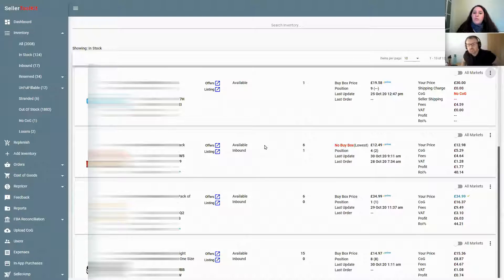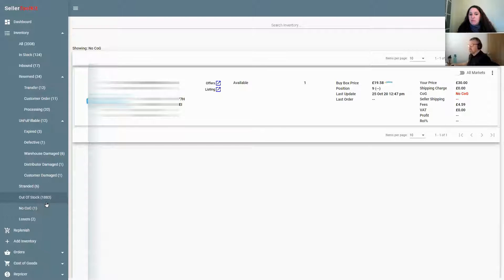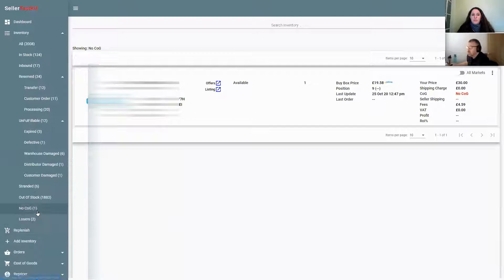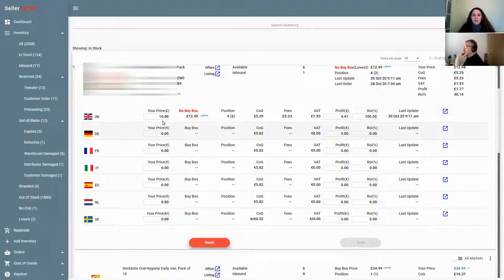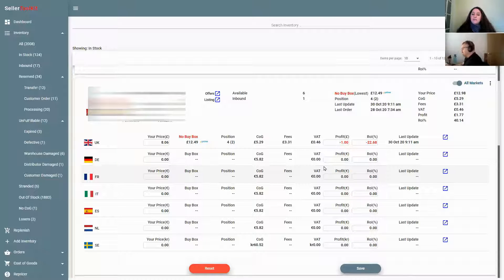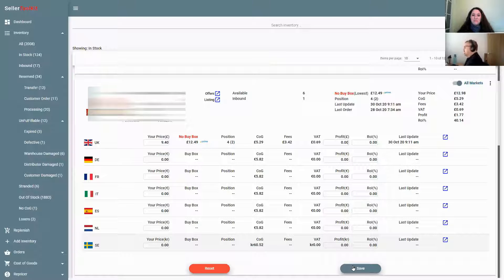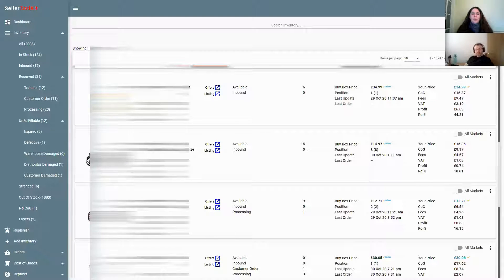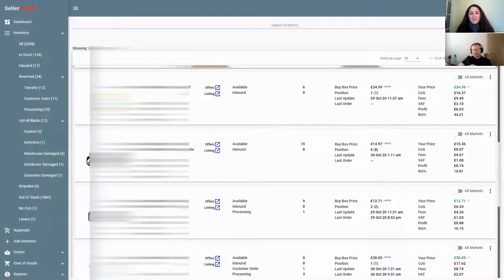SellerToolKit STK - Deep Dive into the Inventory Panel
In this, the 4th STK "How To" video Norm talks about the inventory panel.

This is where you would reprice a single item. It has many uses, for example if you had an Amazon price warning this is how you'd set the price to address this.

This is the panel that tells you where all of your inventory is, from stranded to transfer or processing. It's a great way to keep an eye on your stock.

STK is the only software available that gives you such accurate and detailed data about your Amazon stock, figures and alerts you to potential issues.